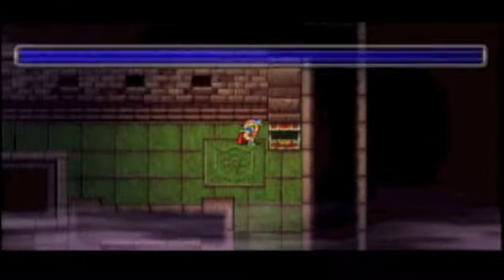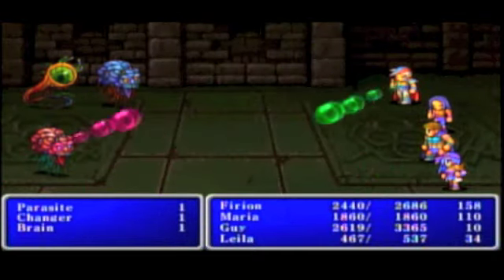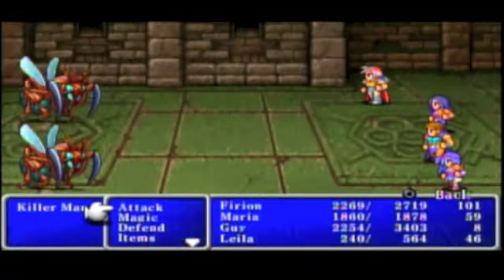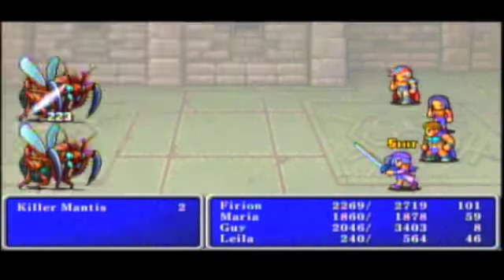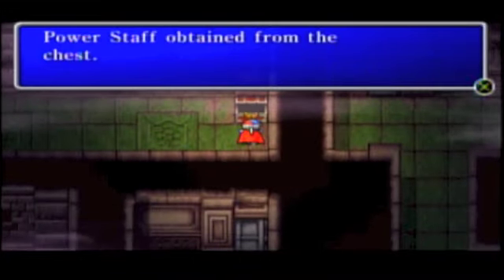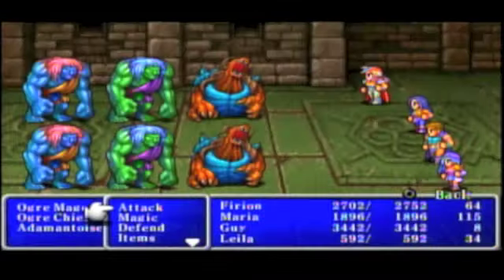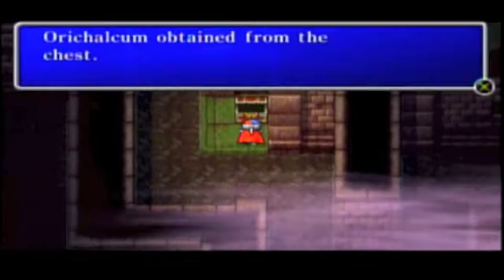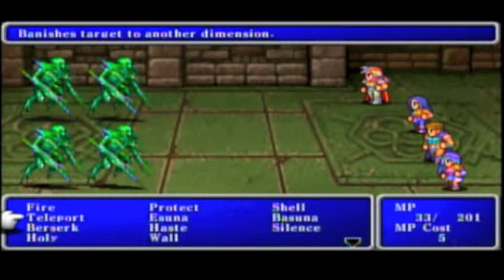Final Fantasy II PSP Part 27